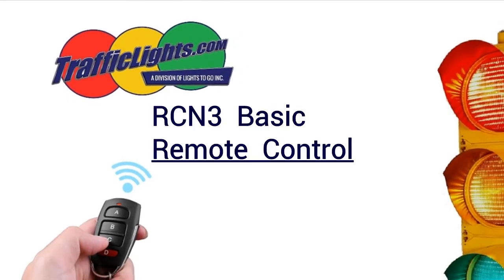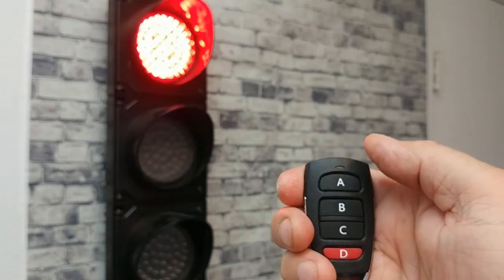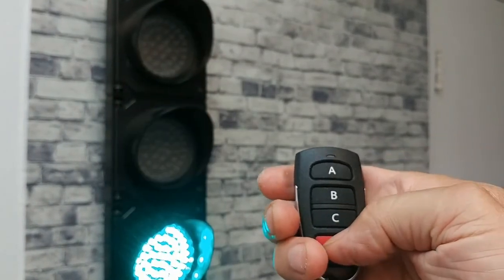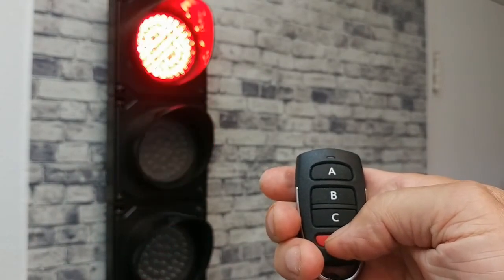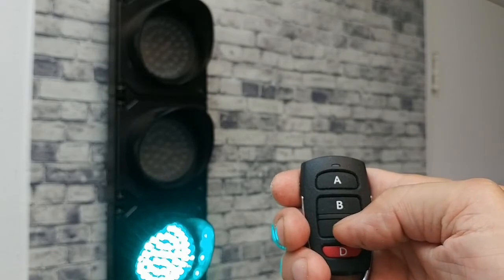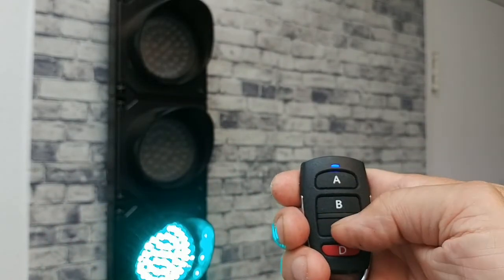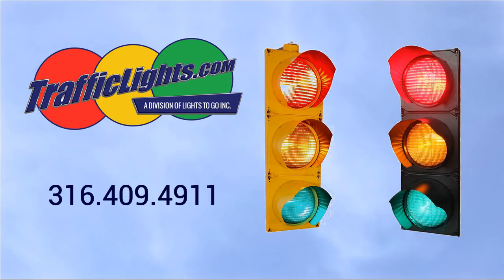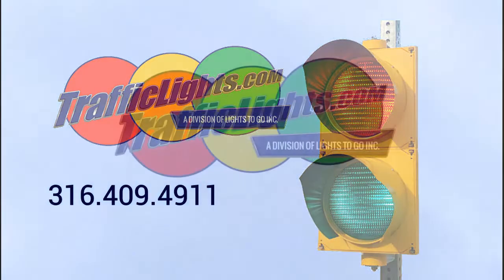The Lights To Go RCN3 Controller basic operation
The RCN3 is a wireless key-fob remote control system for your traffic signal. Works with both LED and incandescent bulbs. This key-fob remote allows you to change the signal up to 100 feet away under line of sight conditions. It is a great addition to any new or old signal. To learn more, visit us at trafficlights.com